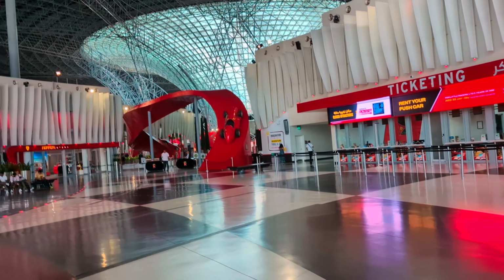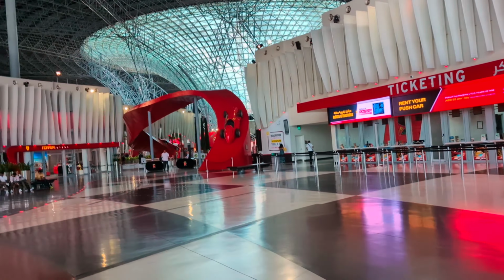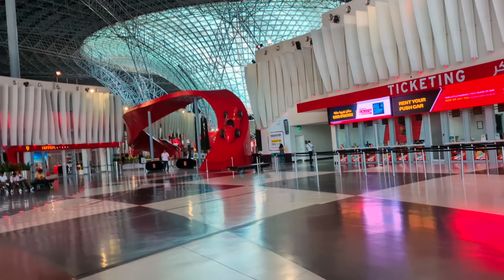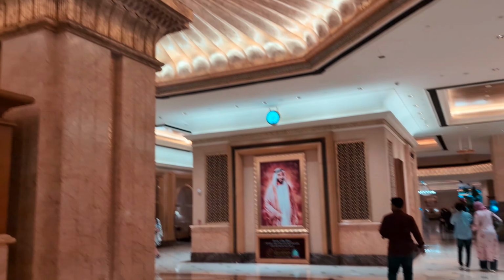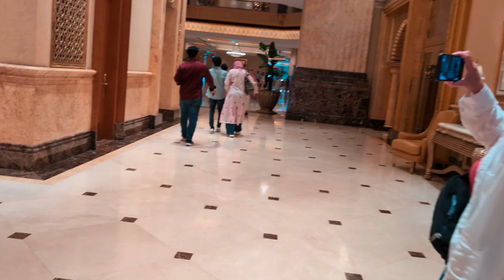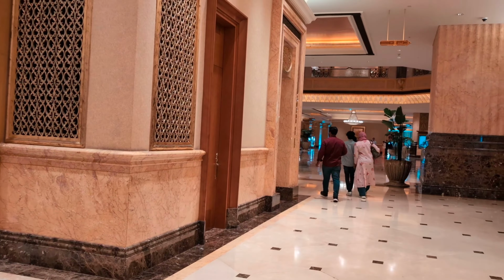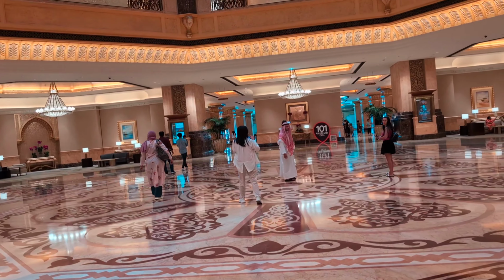Shocking First Impressions | Abu Dhabi Highlights 🇦🇪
Abu Dhabi Day Tour | Best Things to See In A Day

Abu Dhabi Highlights: An Action-Packed One-Day Itinerary"

Join us on a whirlwind tour of Abu Dhabi's top sights and experiences! From iconic landmarks to world-class attractions, our jam-packed day in the UAE's capital city showcases the very best this vibrant destination has to offer.